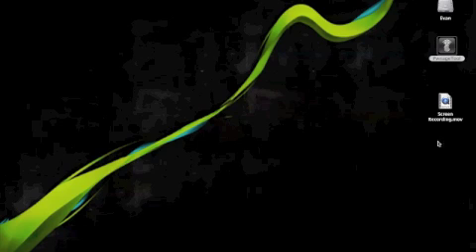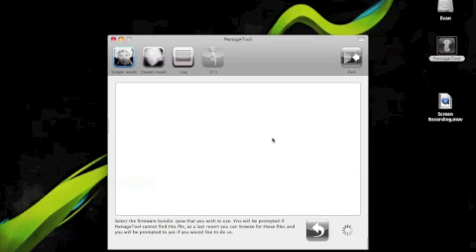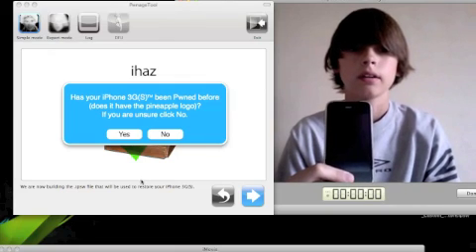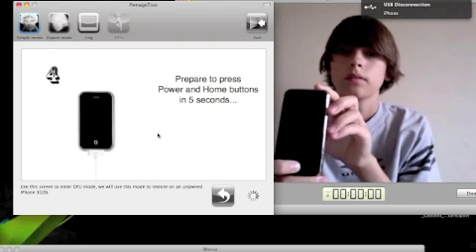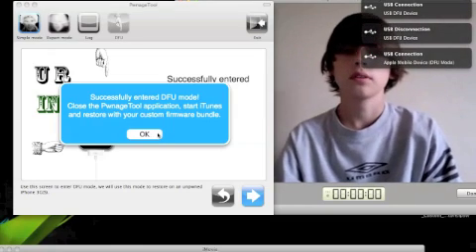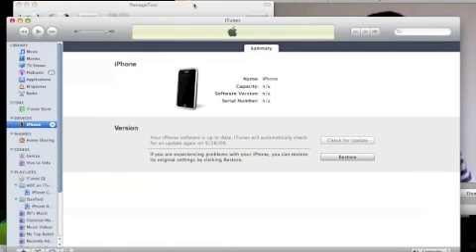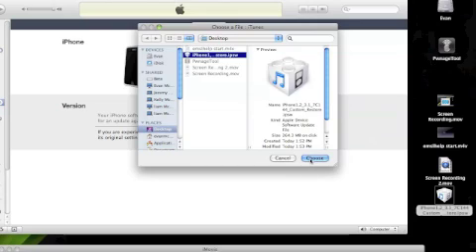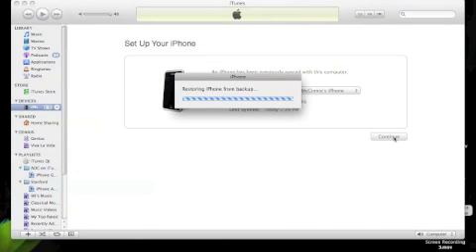How to jail break iphone and ipod touch ver. 3.1 (MAC OR WINDOWS)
READ
This only works for the iPod Touch 1g, iPhone 1g, 2g, and 3g.
No support for the iPod Touch 2g, 3g, or the iPhone 3GS yet.

FOR MAC!! (SCROLL DOWN FOR PC)
3.1 firmware download

FOR PC SKIP THE PWNAGE TOOL PART AND JUST PUT IN DFU MODE THEN HOLD SHIFT AND CLICK RESTORE AND FIND THE CUSTOM FIRMWARE FOR YOUR DEVICE
Iphone 1g: